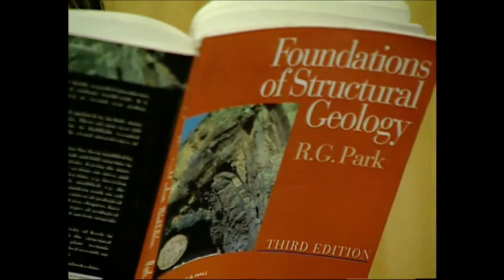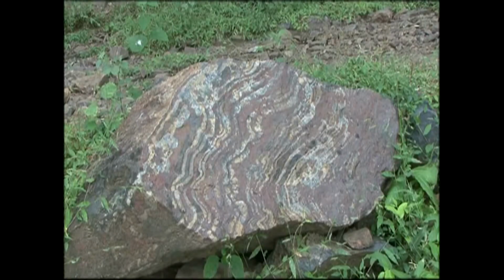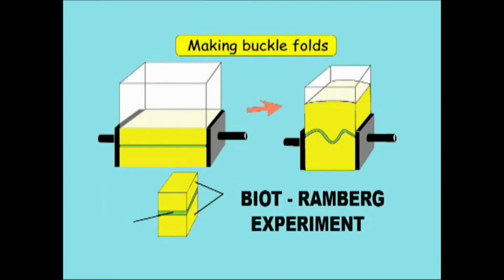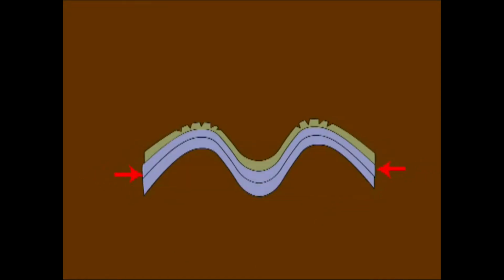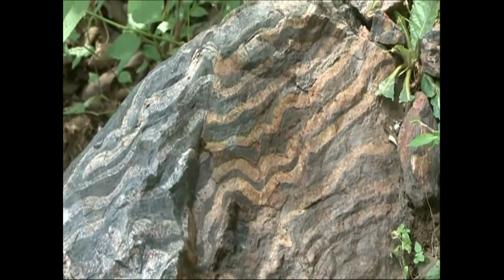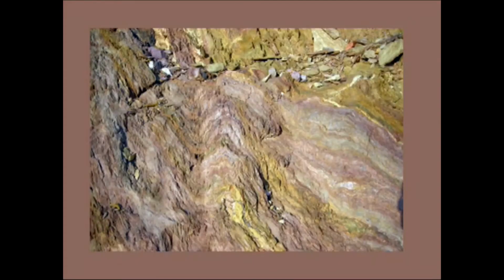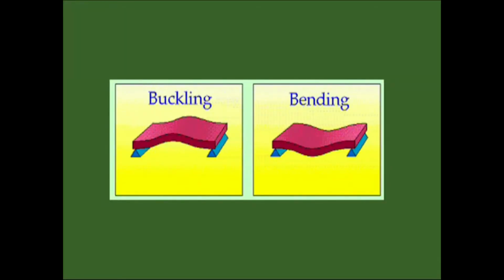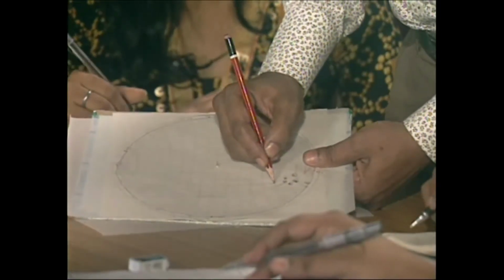63 PHYSICAL AND STRUCTURE GEOLOGY Mechanics & Cause of Folding